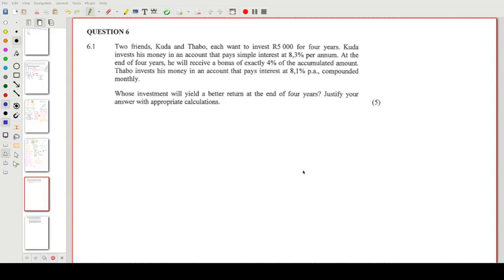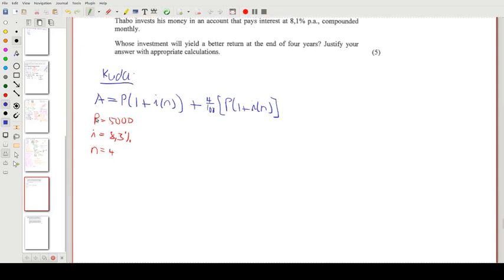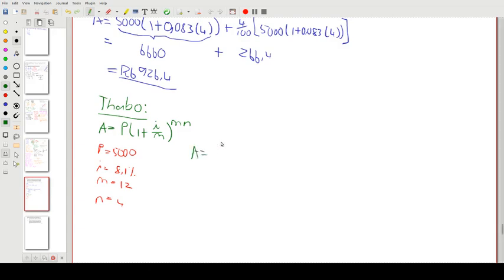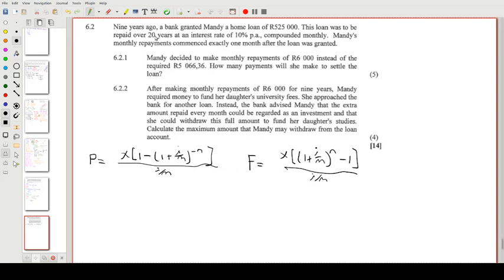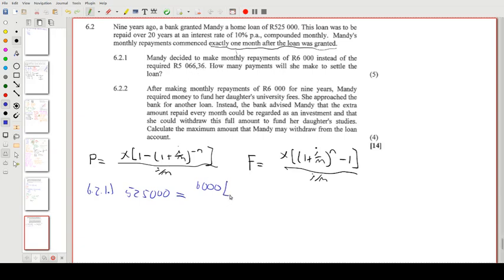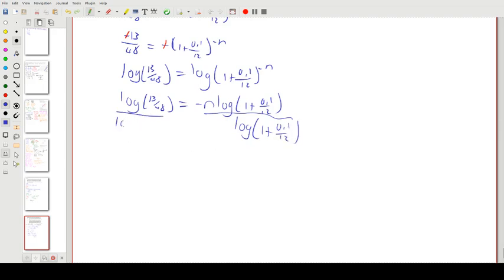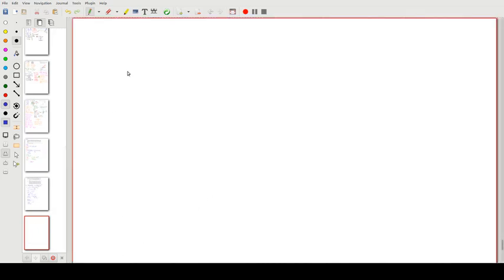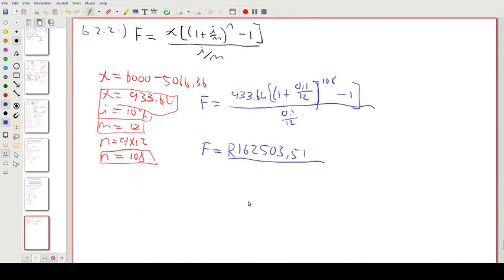November 2019 - Paper 1 - Question 6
Financial Mathematics